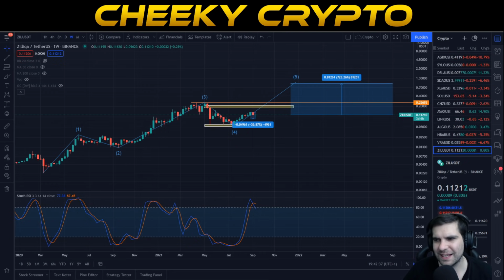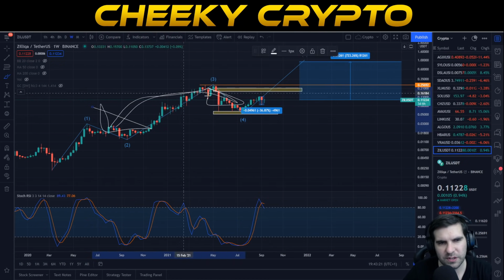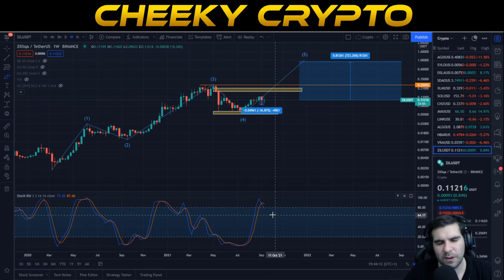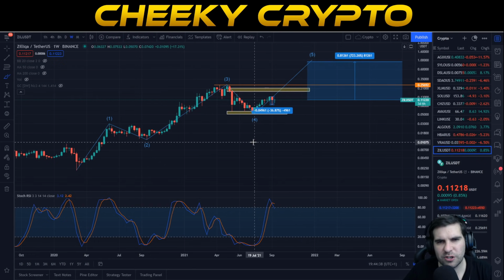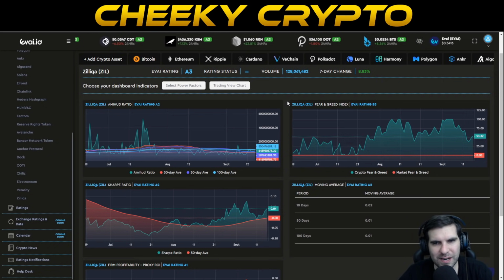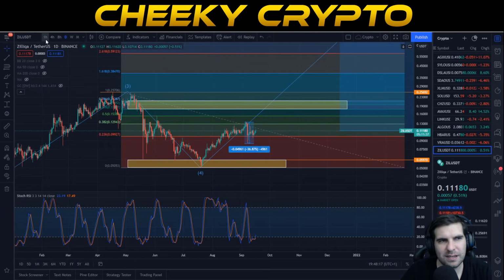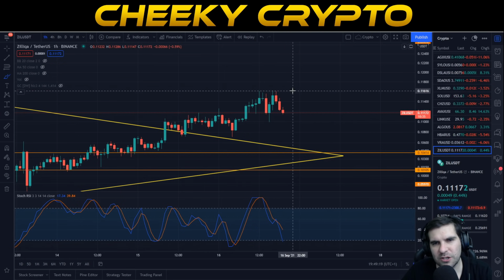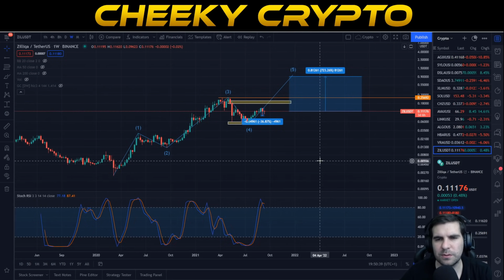Zilliqa Update video